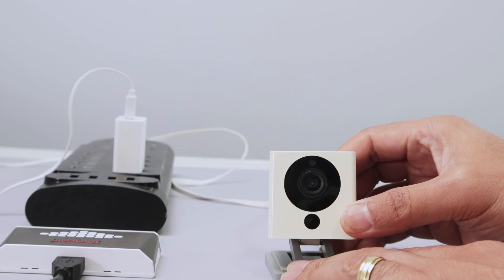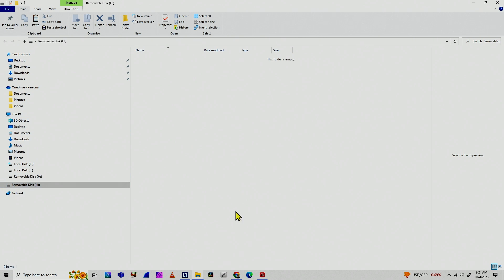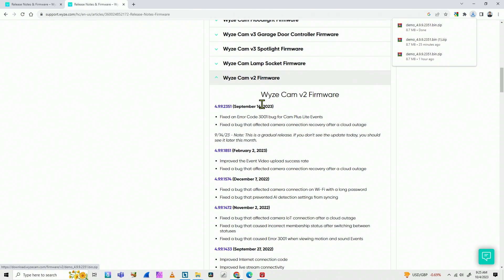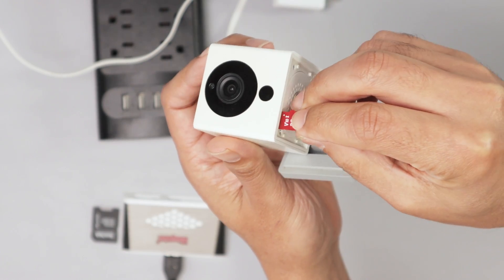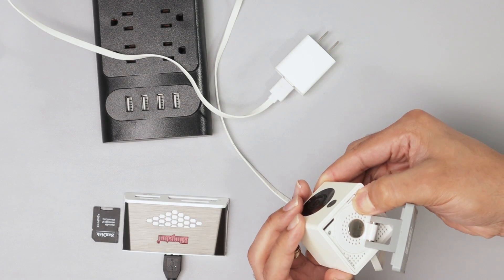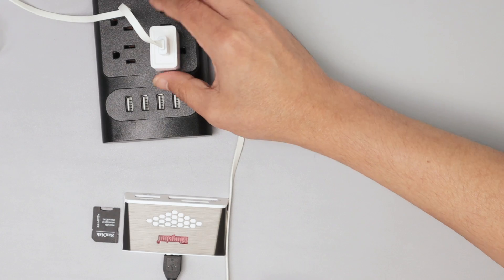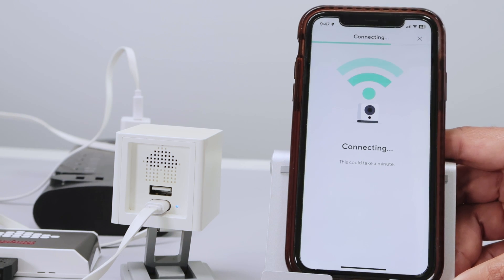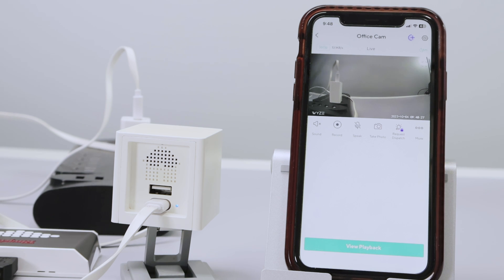Wyze Cam V2 Yellow Light Not Blinking (Bricked) QUICK FIX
See how to fix a Wyze Cam V2 that is bricked with a steady yellow LED.
If the LED is fixed and not flashing you need to re-flash the camera, so I will show you how to download and re-install the Wyze Cam firmware.